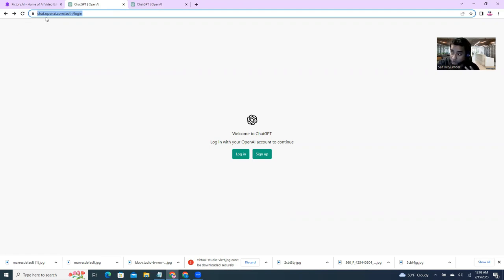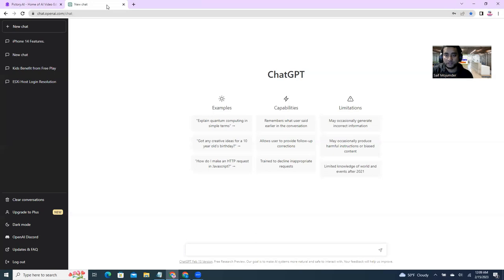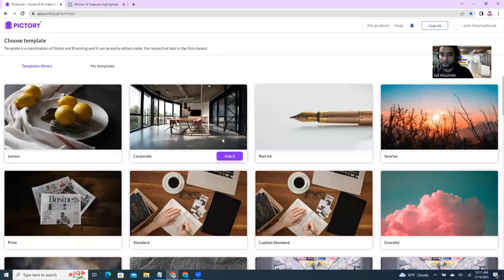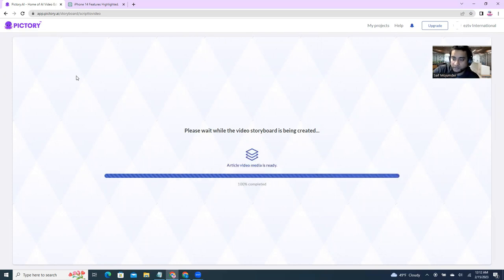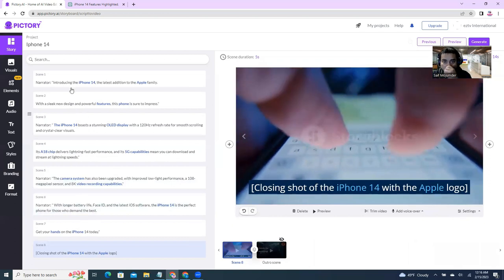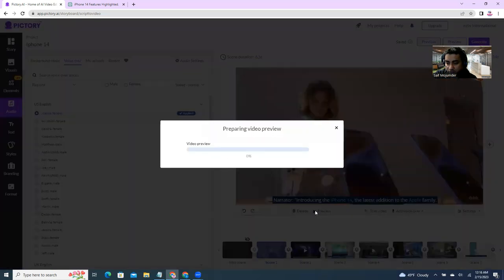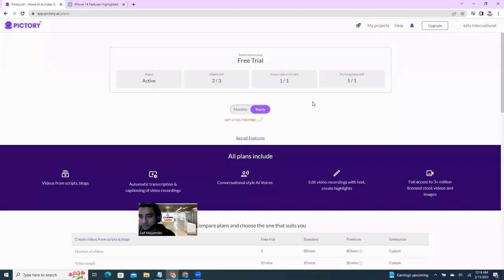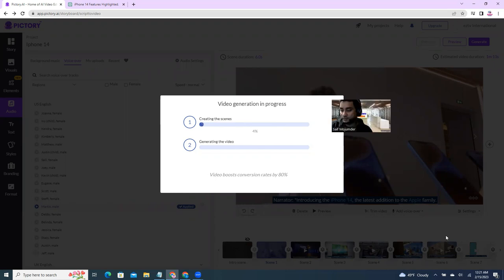How to Make YouTube Videos with ChatGPT & Pictory AI in Minutes!